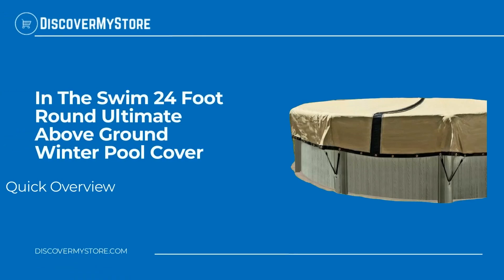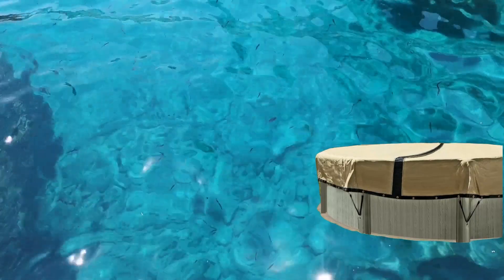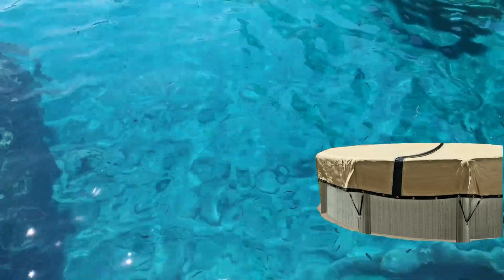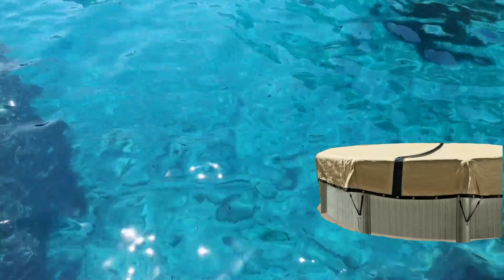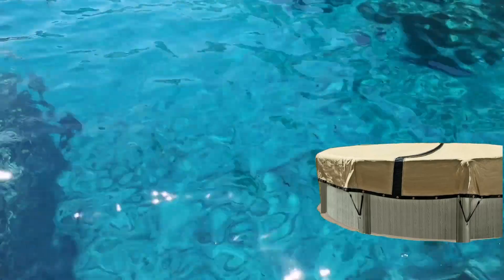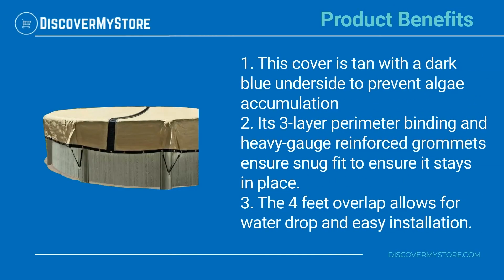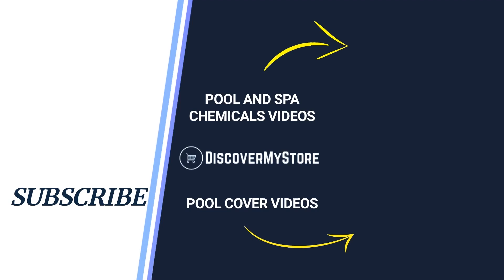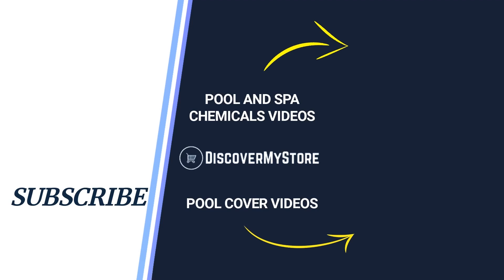In The Swim 24-Foot Round Ultimate Above Ground Winter Pool Cover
Hi! In this video, we will quickly overview In The Swim 24-Foot Round Ultimate Above Ground Winter Pool Cover

The ultimate above-ground pool cover is made with durable Armorkote on both sides and a 6-inch mesh panel. This provides a smooth and easy pass-through for snow and rainwater, and it can withstand high winds. Its reinforced loops and double stitching ensure that this cover will endure the elements.

Product Benefits
1) This cover is tan with a dark blue underside to prevent algae accumulation
2) Its 3-layer perimeter binding and heavy-gauge reinforced grommets ensure snug fit to ensure it stays in place.
3) The 4 feet overlap allows for water drop and easy installation.

USEFUL RESOURCES